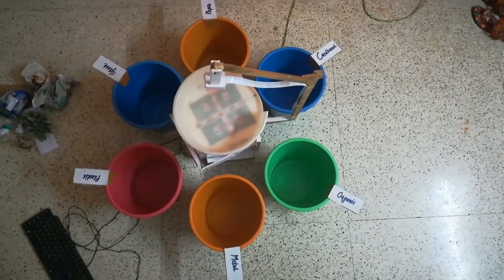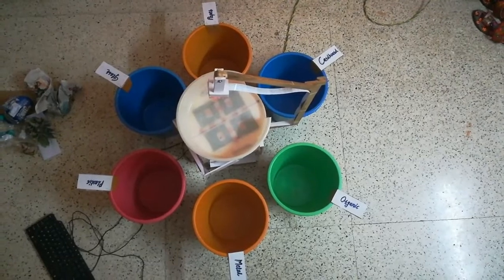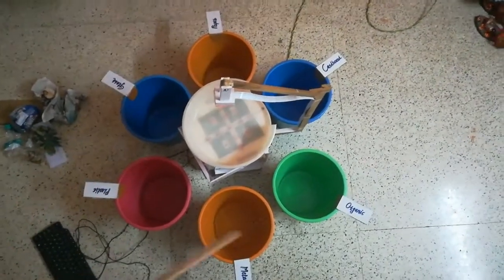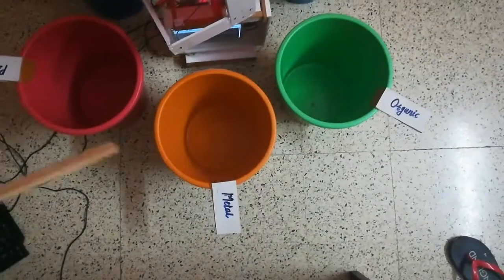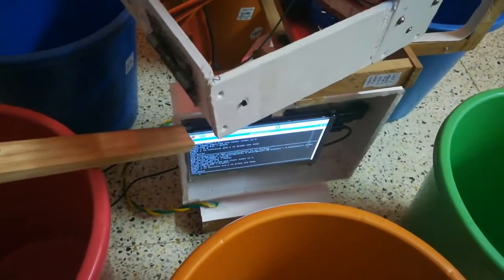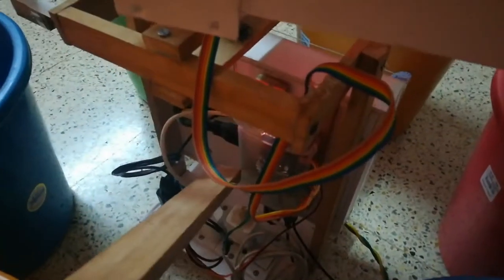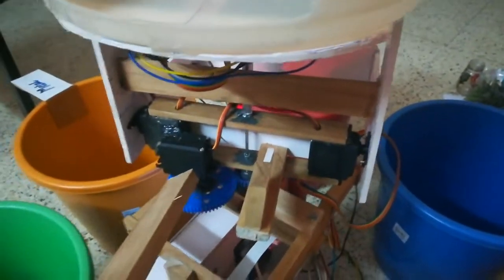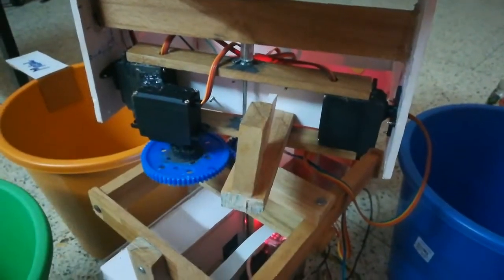Smart Trash Segregator - Introducion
In this video the system introduction is narrated however the actual system working is not shown.